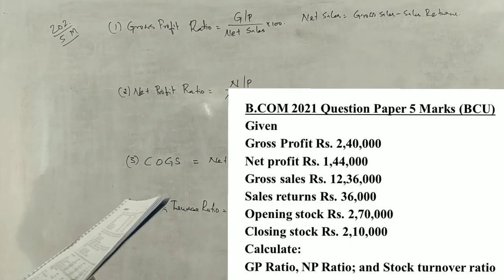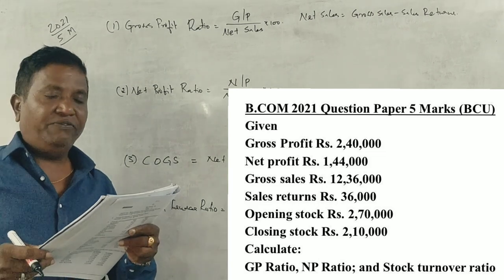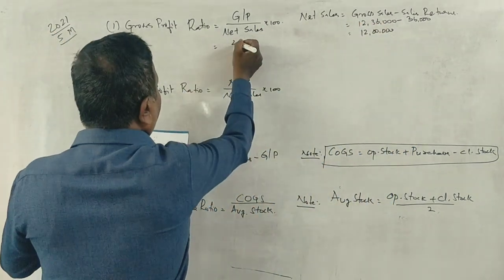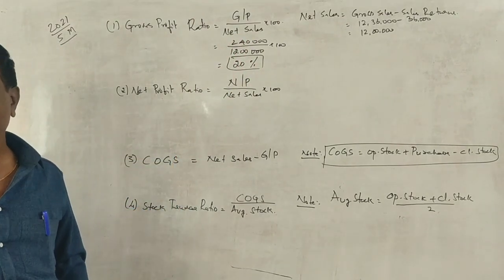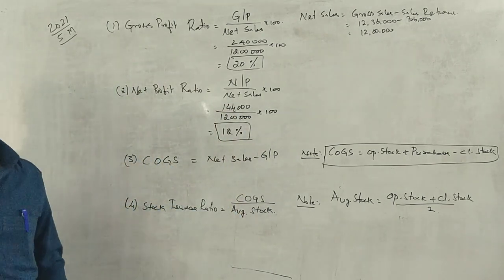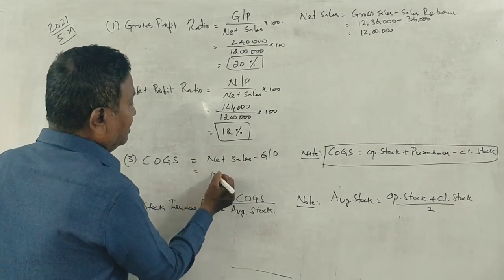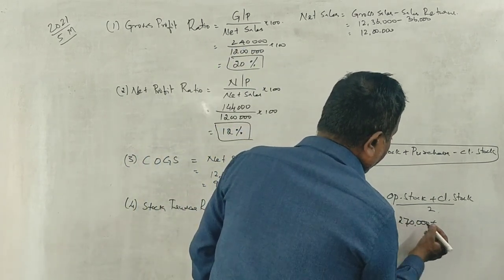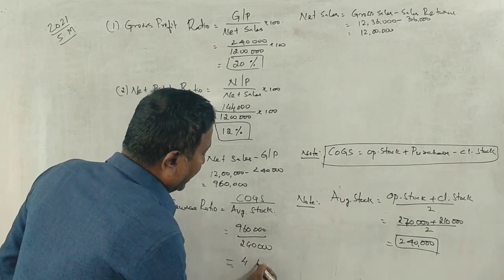Ratio Analysis - MA - 6th/4th Semester B.COM/BBA - 2021 Question Paper 5 Marks BY Srinath Sir